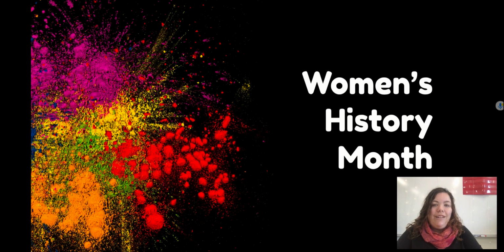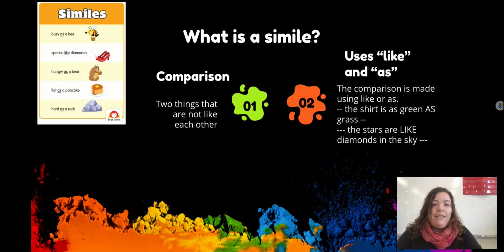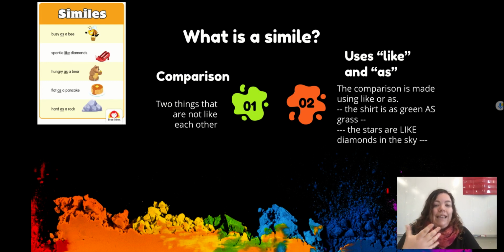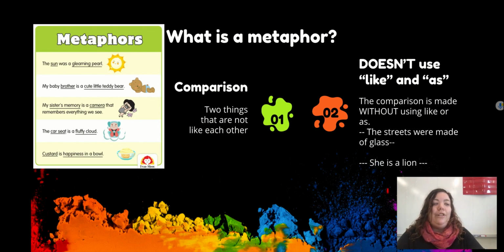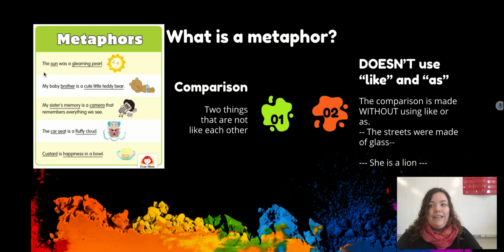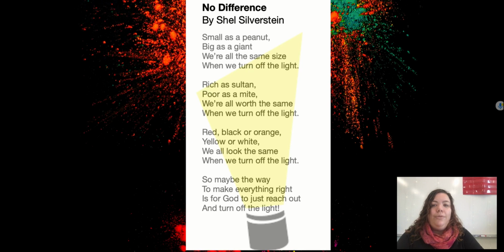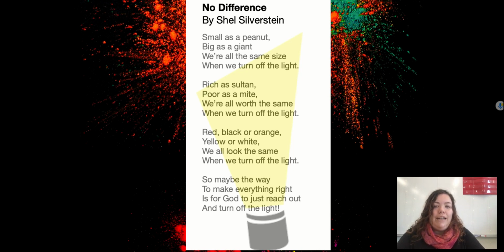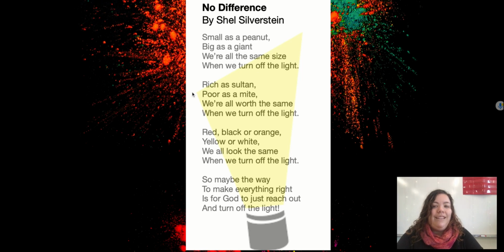Similes and Metaphors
I can tell what a simile and metaphor are.
I can tell the difference between simile and metaphor